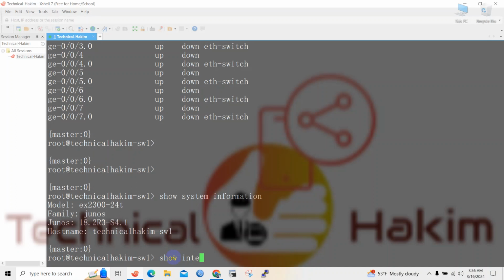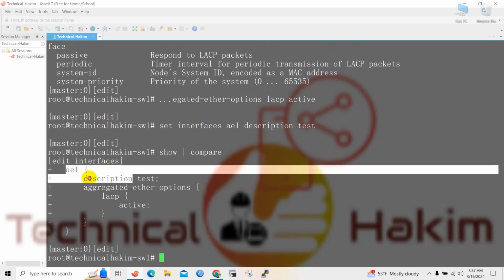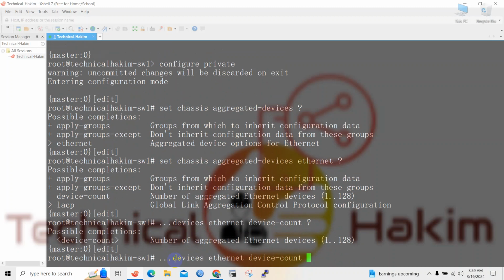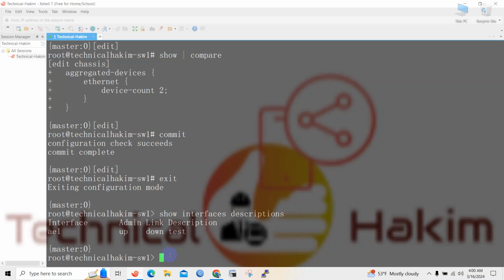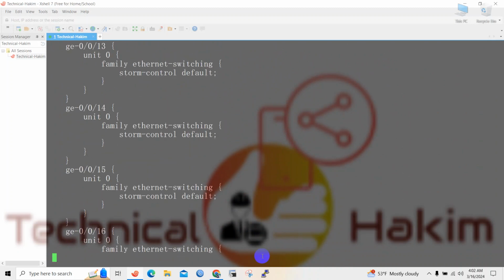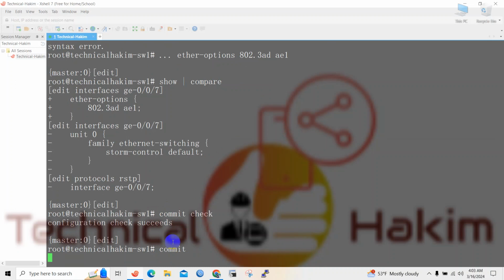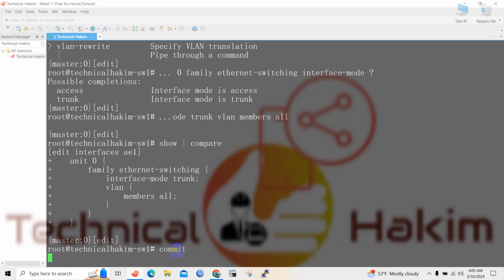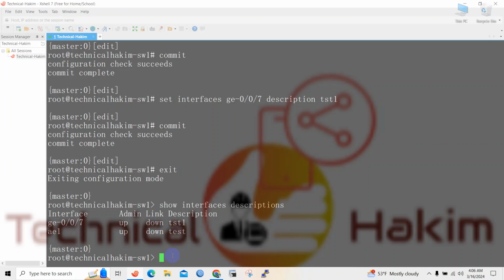Junos Os: Mastering Aggregated Ethernet Lacp With Technical Hakim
In this tutorial we will know how to Configuring Aggregated Ethernet LACP in junos-juniper devices| Technical Hakim.
Configuring Link Aggregation Control Protocol,
Configuring Aggregated Ethernet LACP.
Configuring Link Aggregation Control Protocol | Junos OS.
How To Configure LACP on Juniper.
Aggregated Ethernet Interfaces | Junos OS.
juniper lacp configuration example,
juniper lacp troubleshooting,
lacp configuration juniper,
Lacp in juniper example,
ConfiguringLinkAggregationControlProtocol | Junos OS,
Configuring Link Aggregation Control Protocol in juniper,
show lacp interfaces juniper,
juniper ex lacp configuration example
Configuring Aggregated Ethernet LACP | Junos OS | Technical Hakim.

Thank You. Keep Exploring